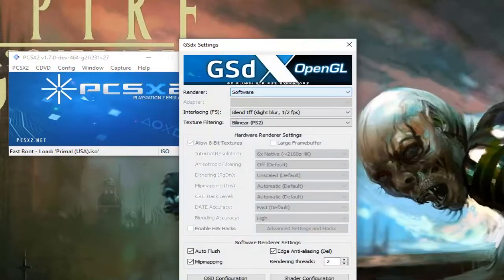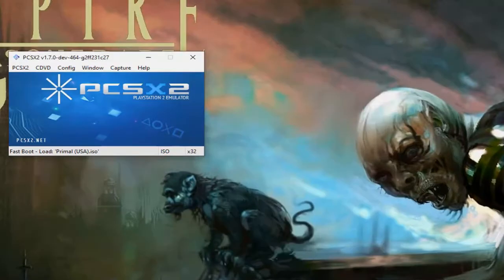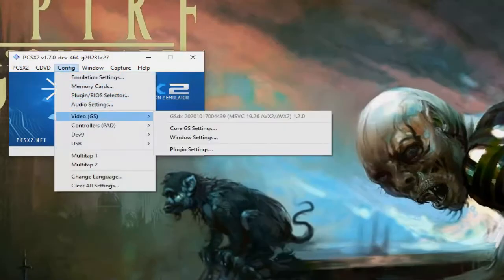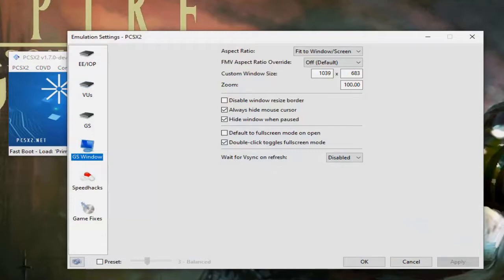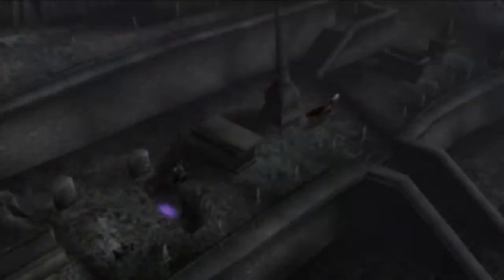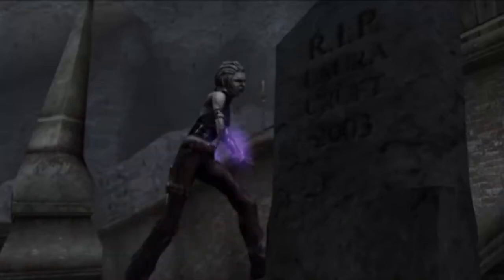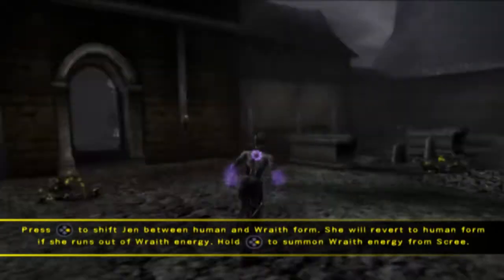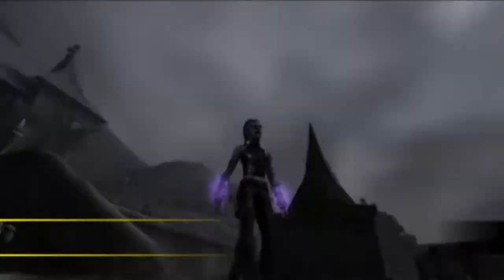How To Play Primal for PS2 on Emulator (No Longer Needed Unless Encountering Bugs)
Basically created for the SR.C Emulated category.
Emulator version: v1.7.0-dev-464-g2ff231c27
A general gist as this is 'one of those games' that doesn't really work well when emulated.
This does not include any troubleshooting issues you may encounter and the settings presented are just what worked for me personally.

NOTE: Frames for Aquis and Volca dropped during rendering, they played perfectly with the settings shown.